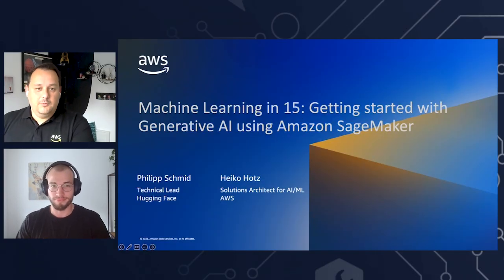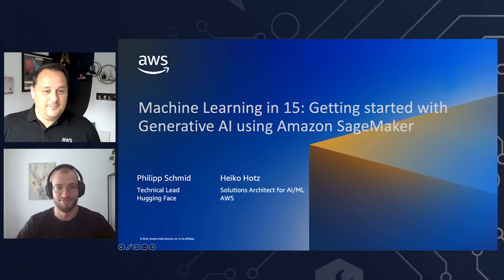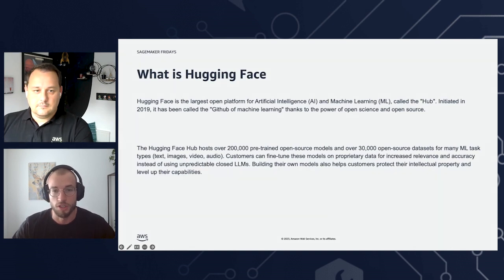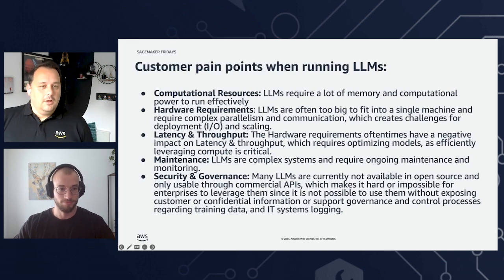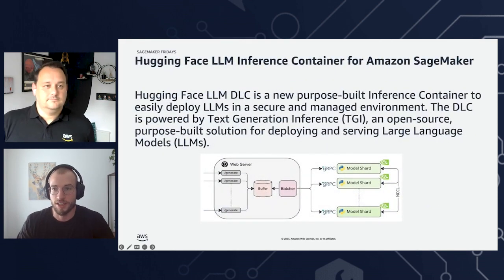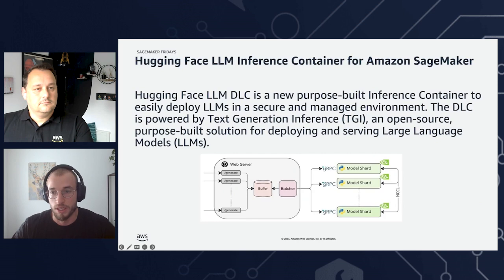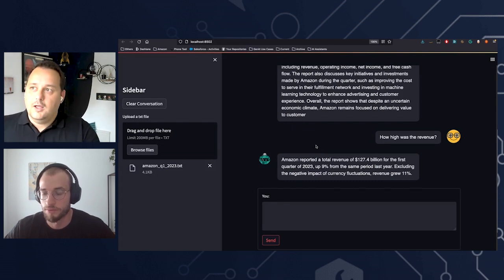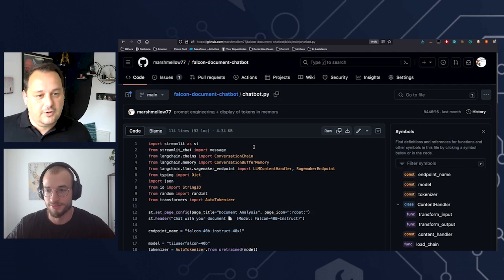Machine Learning in 15: Getting Started With Generative AI Using Amazon SageMaker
Generative AI enables organizations to innovate faster as well as reinvent customer experiences and applications. In this session, we’ll discuss best practices to deploy open source large language models (LLMs) using Amazon SageMaker. We’ll also show you how easy it is to access TII’s Falcon 40B, the #1 LLM on the Hugging Face Open LLM leaderboard, via Amazon SageMaker JumpStart making it easier to build cutting-edge generative AI applications.

Learning Objectives:
* Objective 1: Learn about generative AI
* Objective 2: Understand best practices to deploy open source large language models (LLMs) using Amazon SageMaker
* Objective 3: Discover how to access LLMs such as TII's Falcon 40B via Amazon SageMaker JumpStart

***To learn more about the services featured in this talk, please